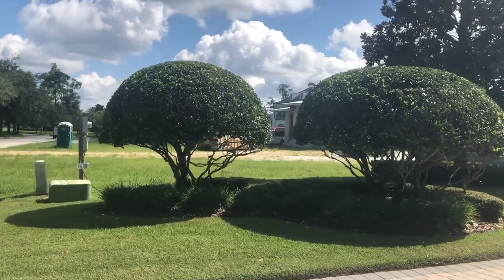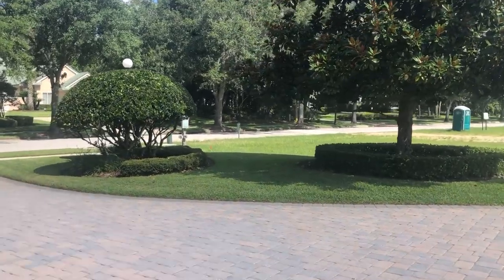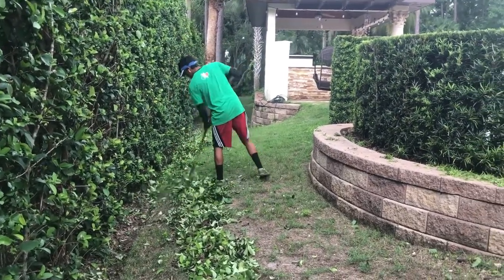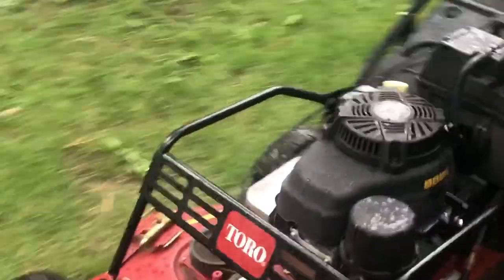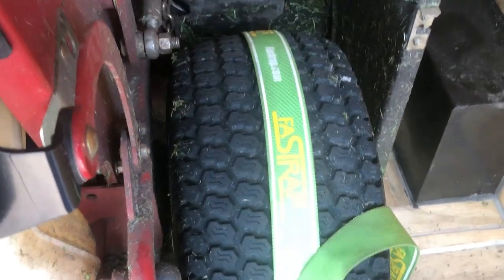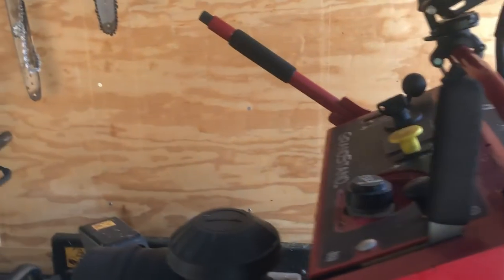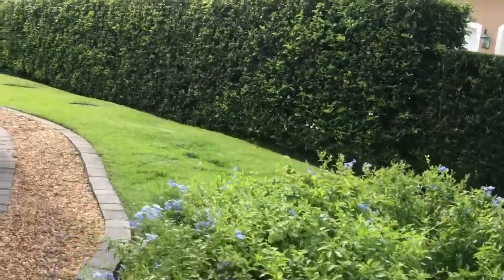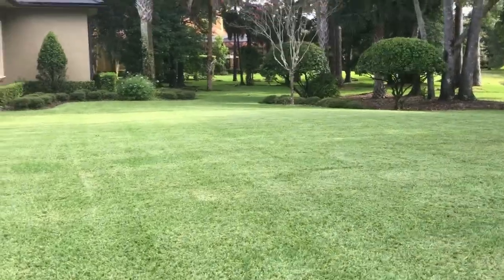Lawncare Vlog #30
Sneak peek at mower tie downs, which is better bagging or mulch plant clippings, a little bit of mowing and a little bit of trimming